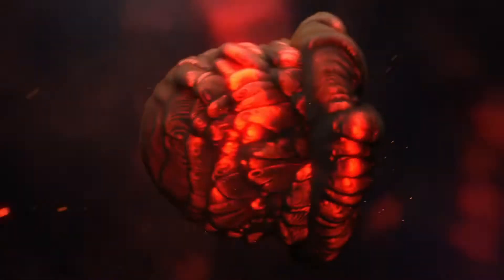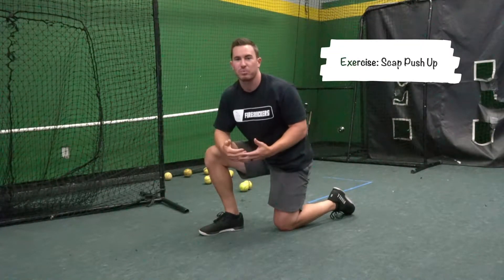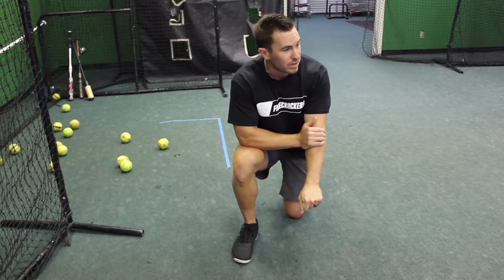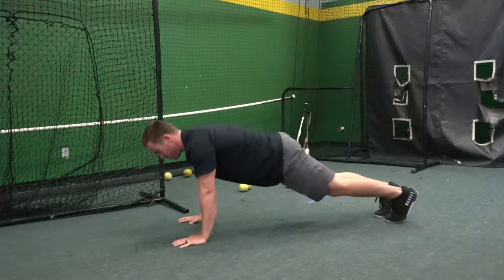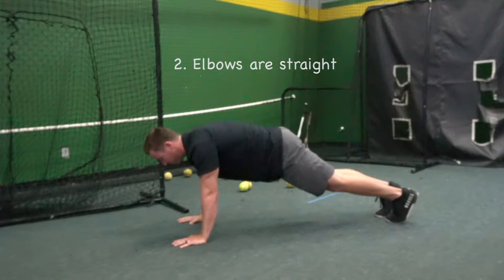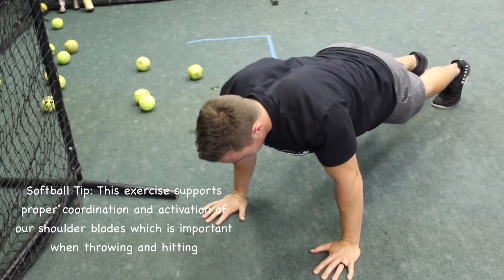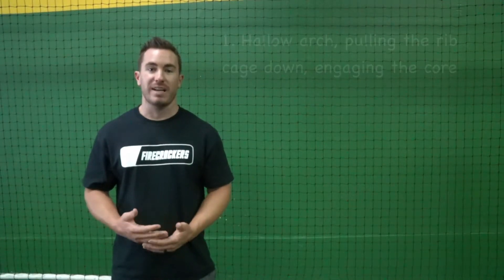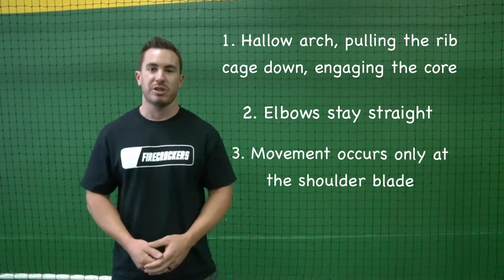Scapular Pushup FC